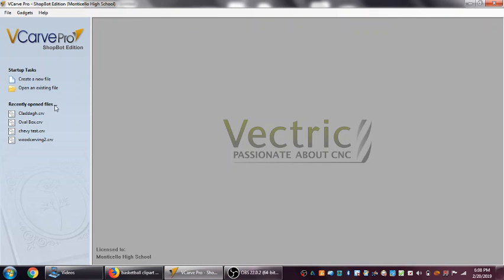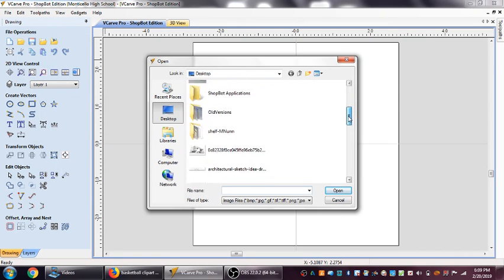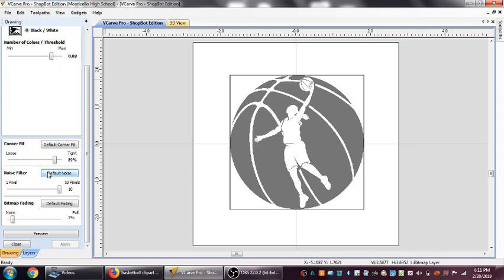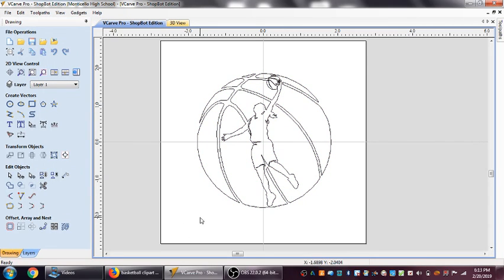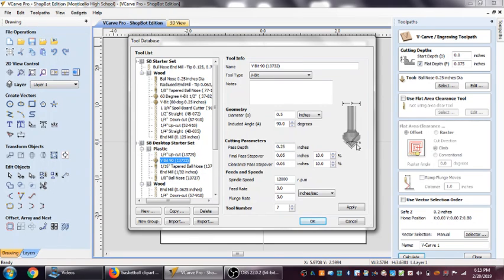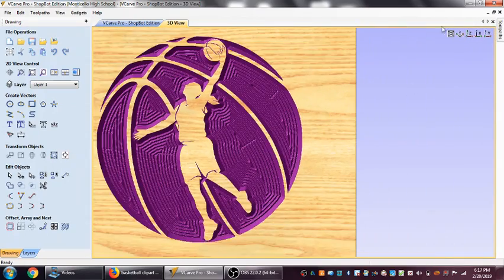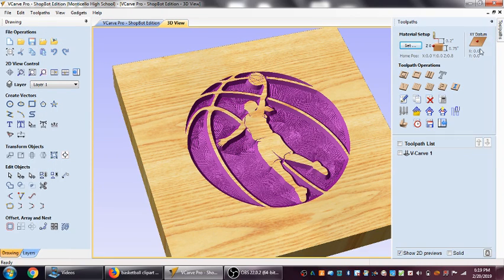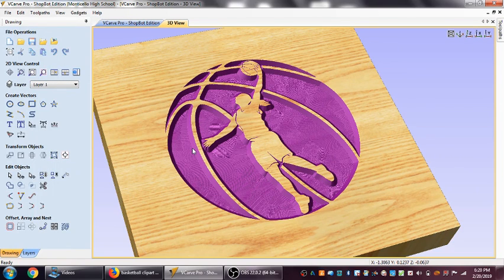GirlBB ClipArt VCarve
Here Mr. C. demonstrates how to use some clip art and convert a .bmp or .jpg image taken from an image search into vectors that can be used to program toolpaths with and improve the look of any wood project.